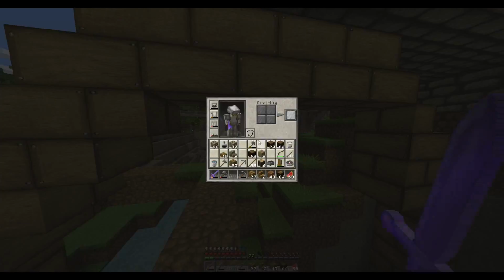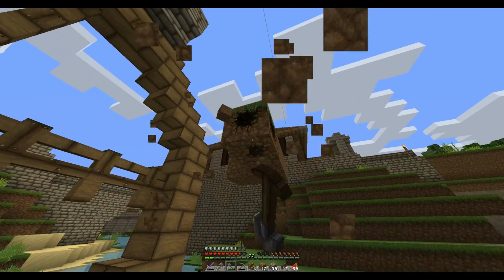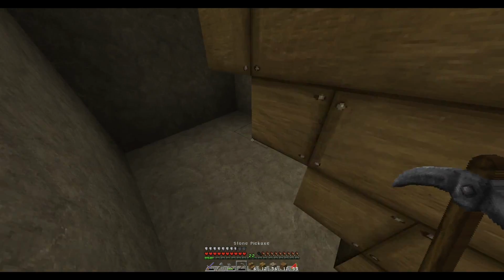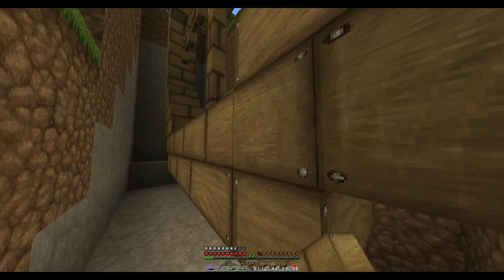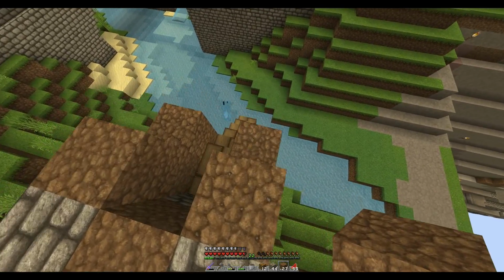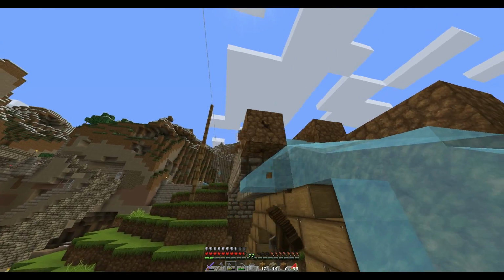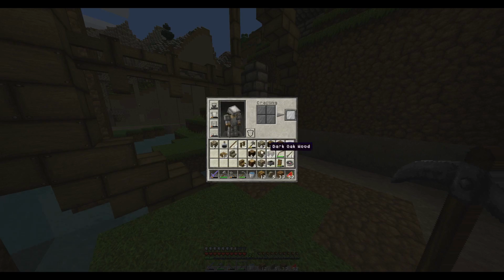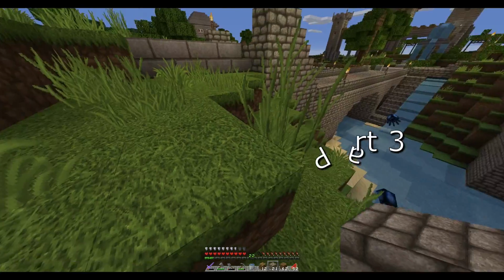Minecraft Water Mill Part 2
This is part 2 of my Minecraft Water Mill building series.

In this video I start working on the water wheel for my city's new Water Mill. Uneven terrain and Survival mode making building this structure more difficult that one might think.